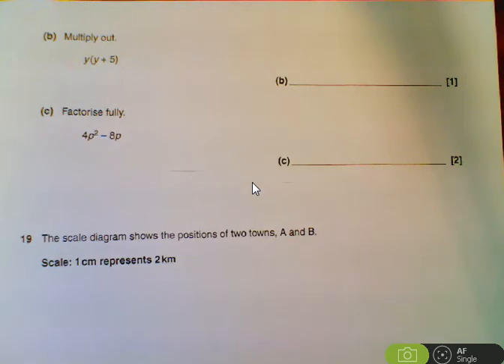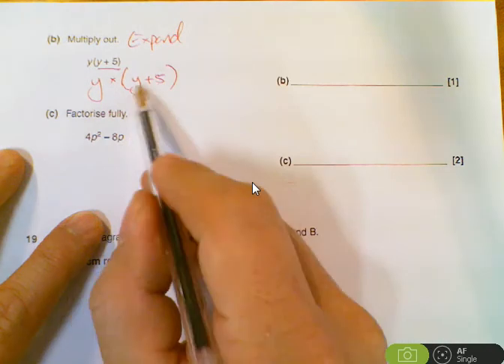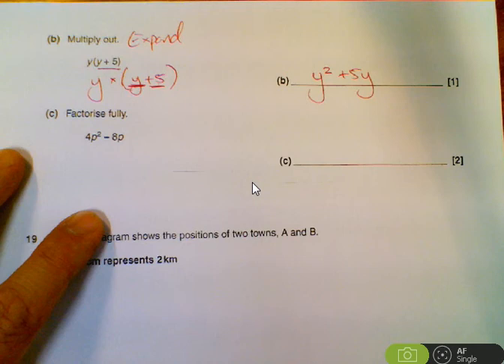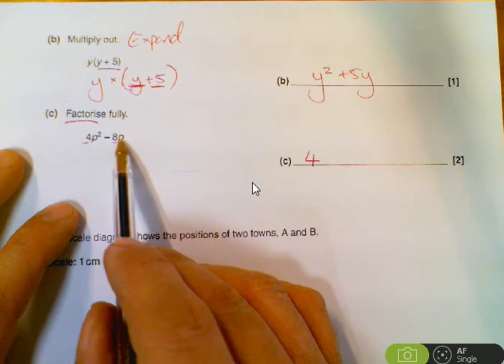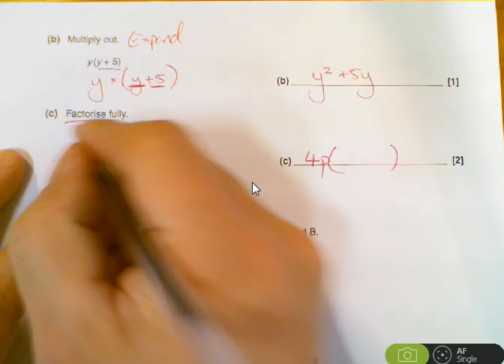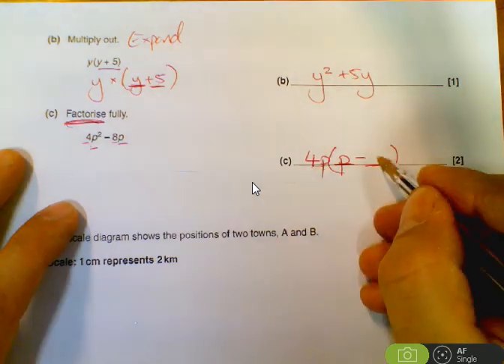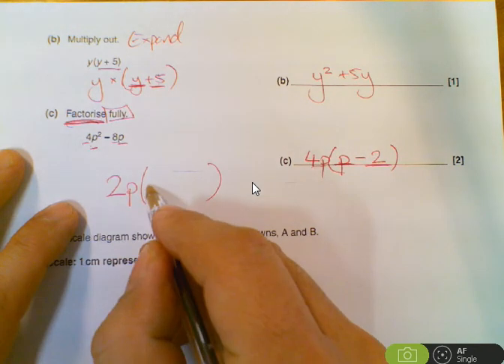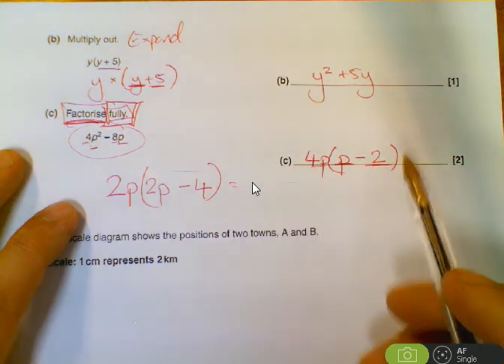Q18bc Foundation Year 11 Mock December 2013 Non Calculator Paper Solutions